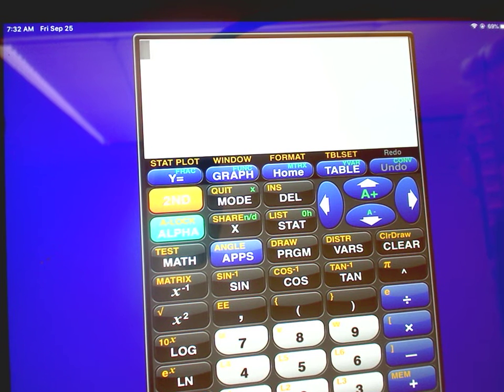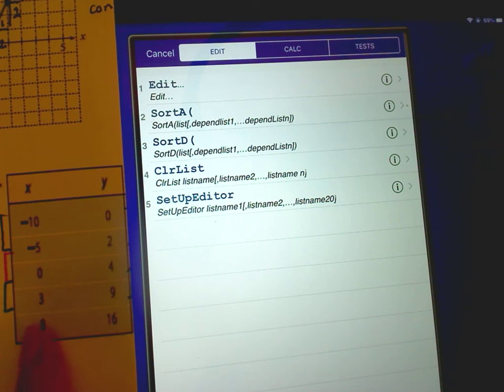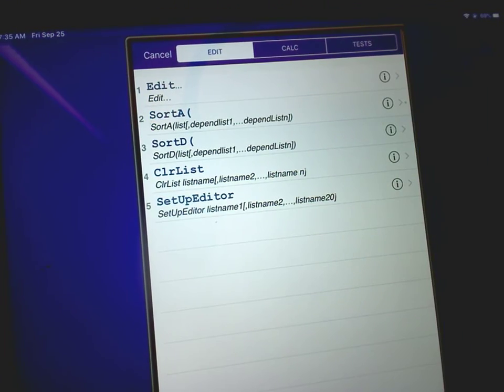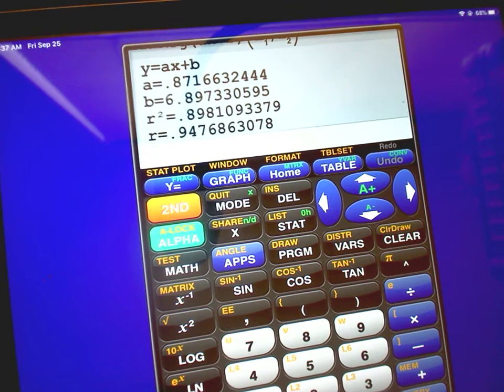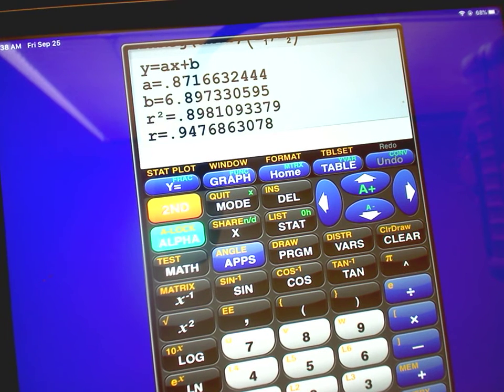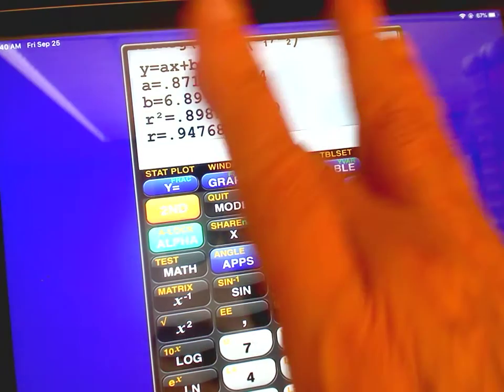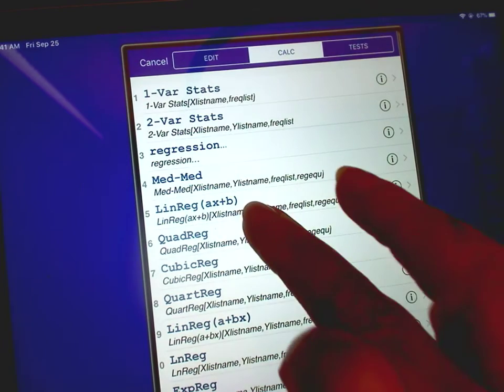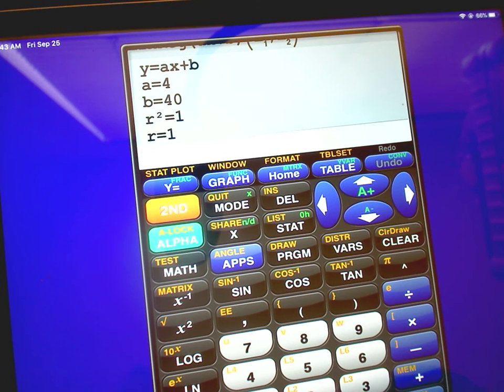Linear regress grapnncalc